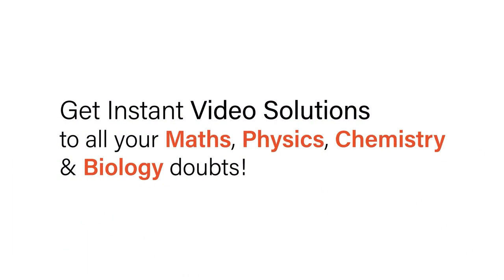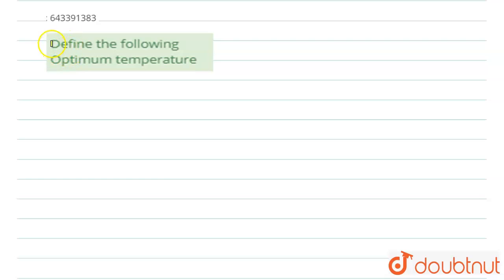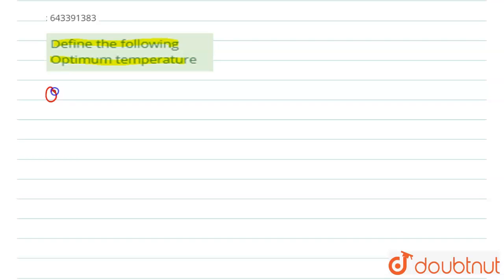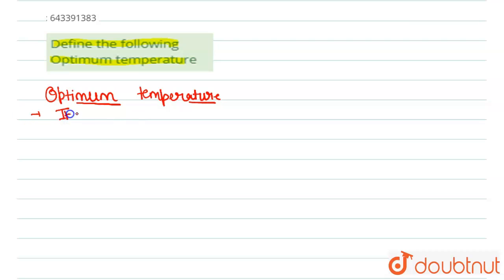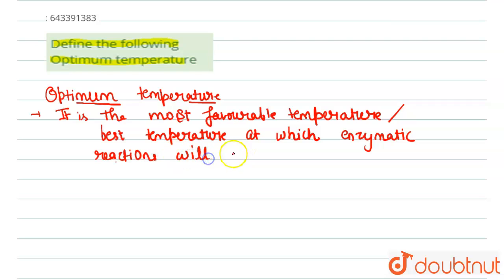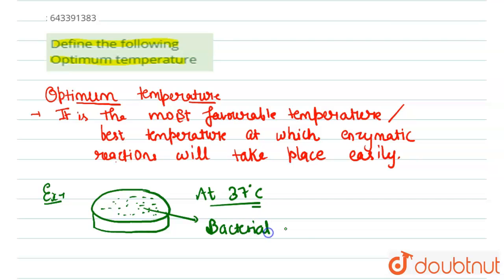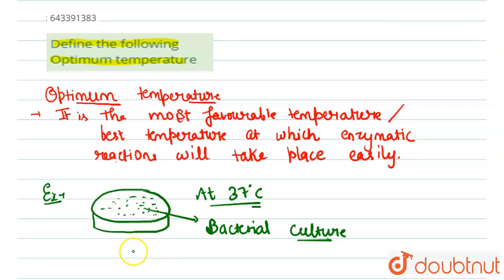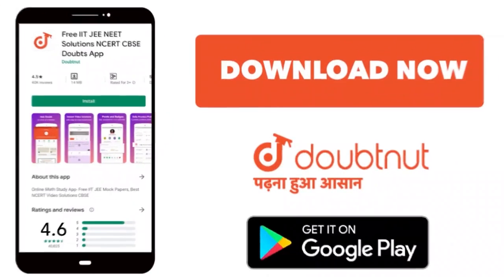Define the following Optimum temperature | 10 | PHOTOSYNTHESIS | BIOLOGY | ICSE | Doubtnut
Define the following Optimum temperature
Class: 10
Subject: BIOLOGY
Chapter: PHOTOSYNTHESIS
Board:ICSE

👉 Have Any Query? Ask Us.